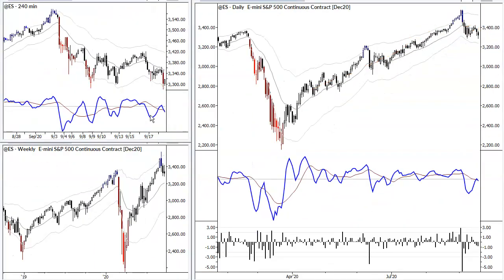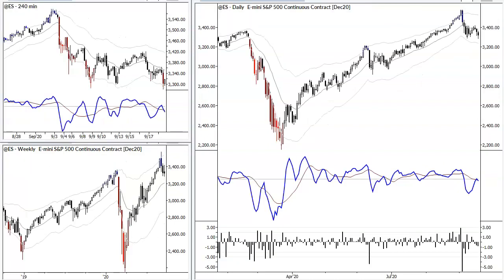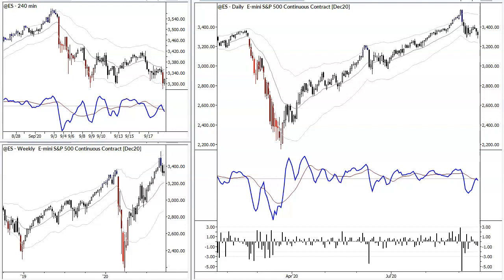S&P Bearish Setup Update 09/21/20